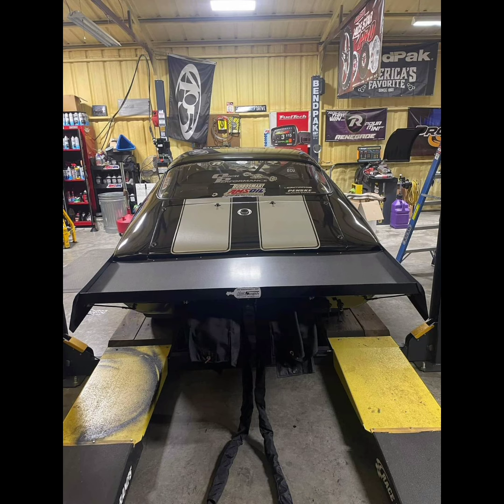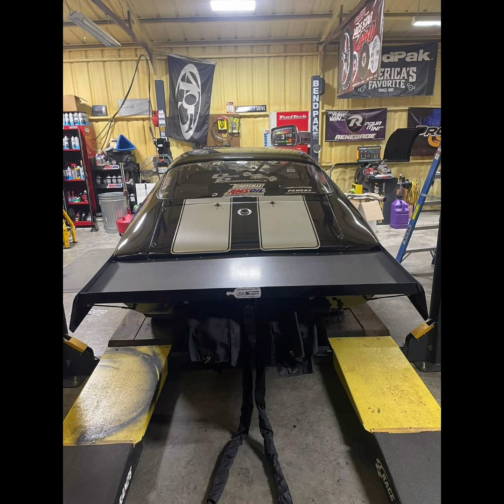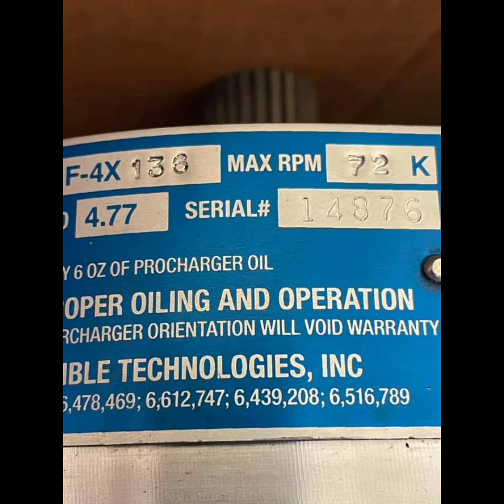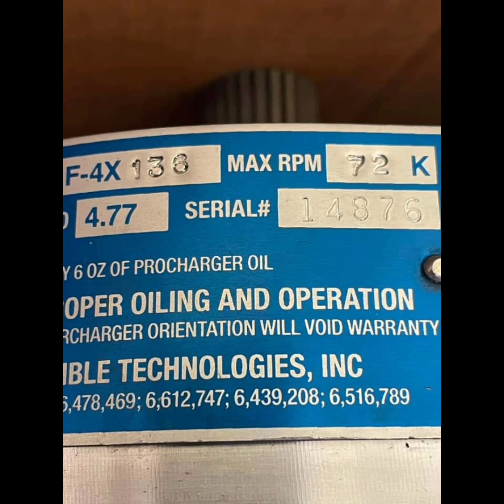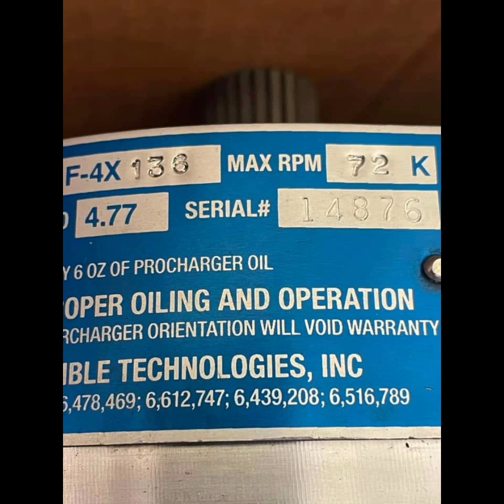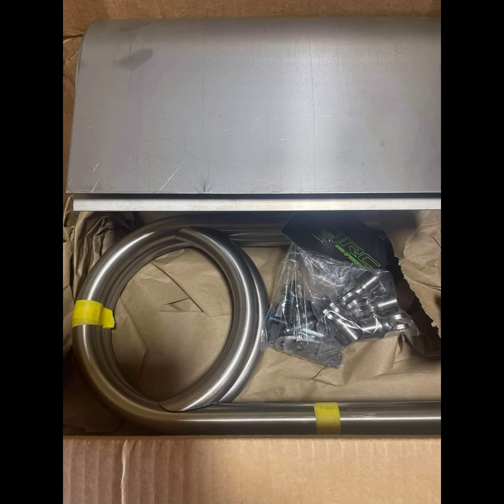Street Outlaws - Monza's Split Bumper Camaro going Procharger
Check out the latest update on Monza's Beautiful Split bumper camaro getting rebuilt & going procharger